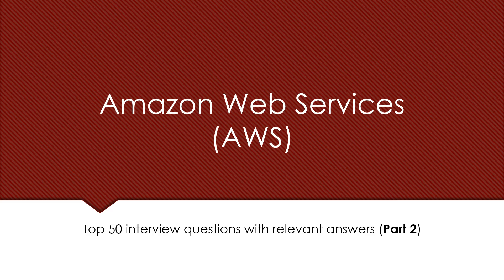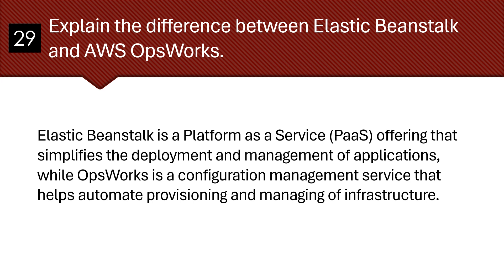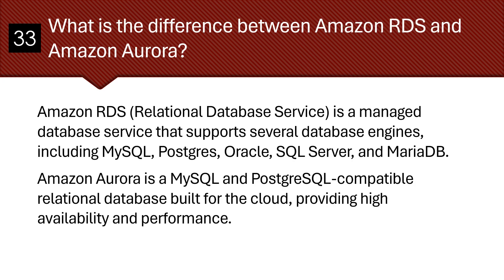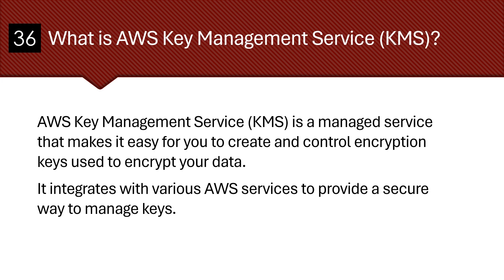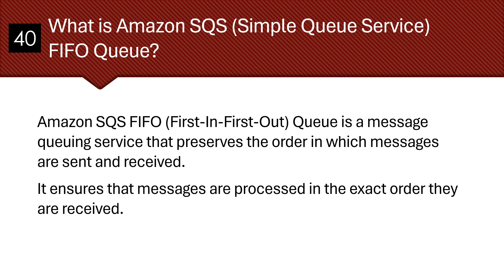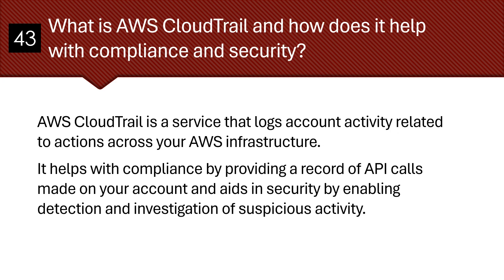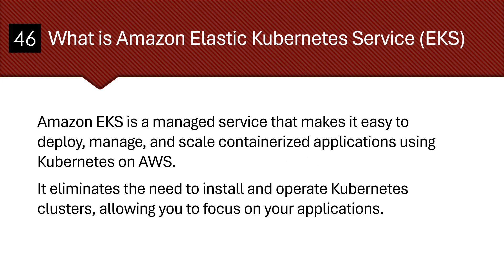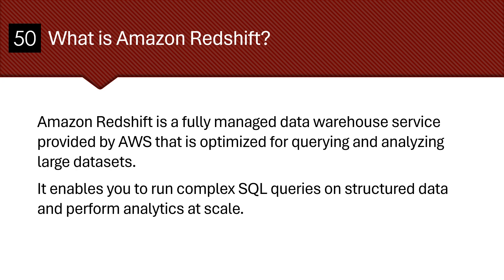Amazon Web Services (AWS) - Top 50 interview questions with relevant answers (Part 2)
Happy Learning :)